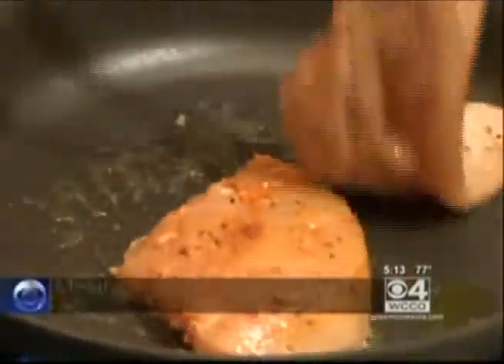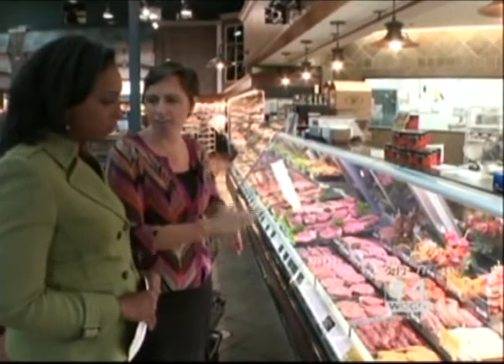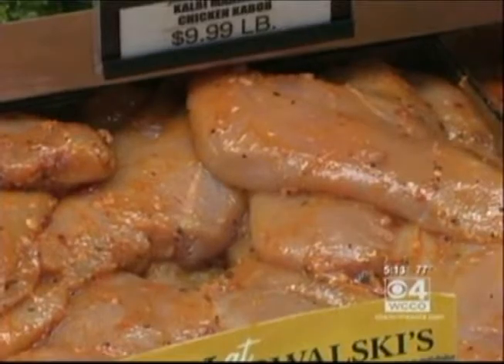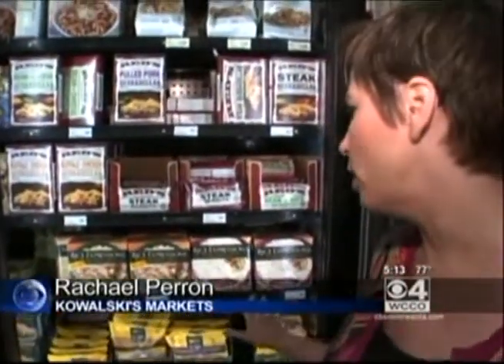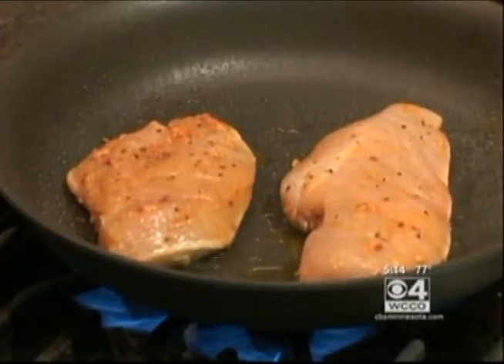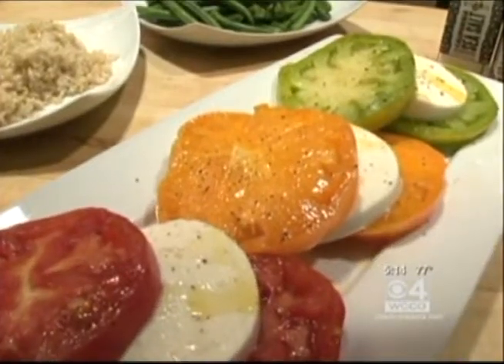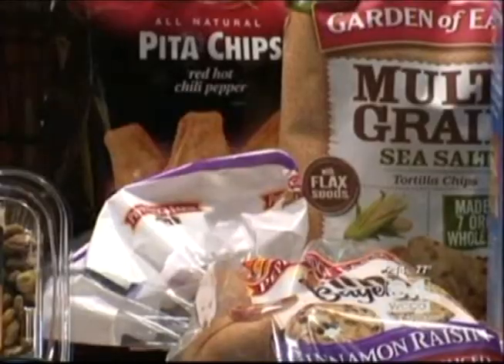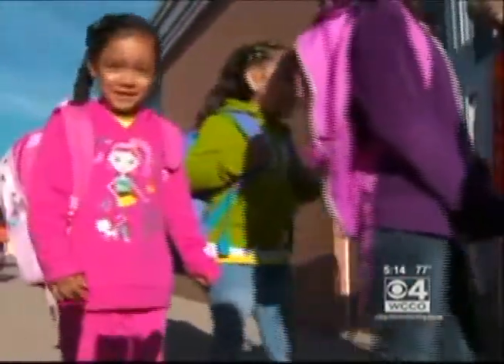Hey, Parents! How to Whip Up Easy Dinners and Healthy Snacks (9/3/13 on WCCO)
The return to class also means parents may have to put some extra thought into grocery shopping. Kowalski's Chef and Culinary Director Rachael Perron shares a few ways to make a quick, healthy dinner. At the meat counter of most grocery stores, you can find a wide variety of marinated chicken breasts and pork chops.